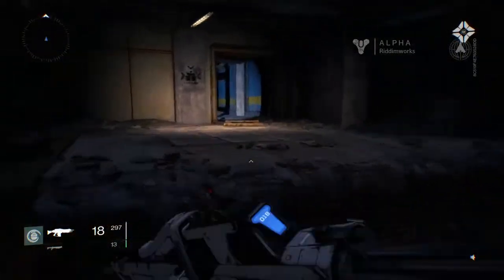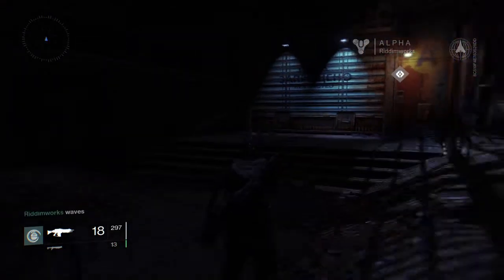Riddim Get "Hands On" with Destiny Alpha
An upload of alpha "hands on" gameplay from Bungie's hugely anticipated "Destiny" coupled with my